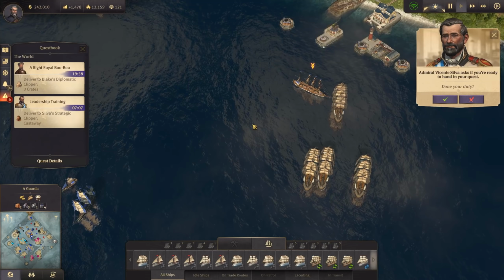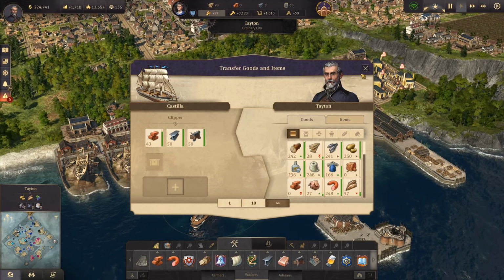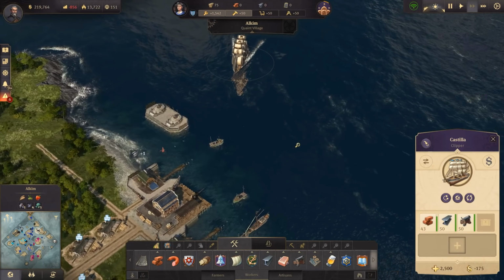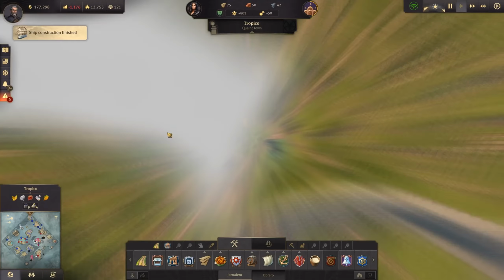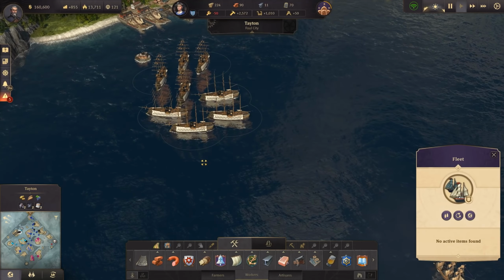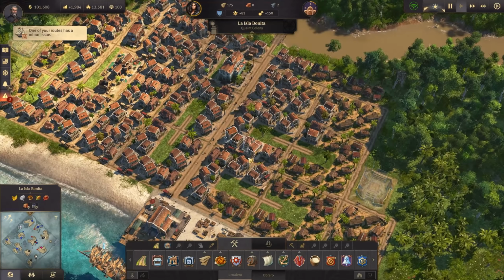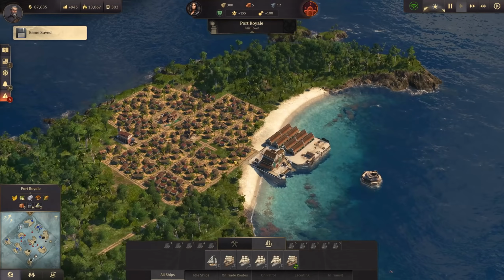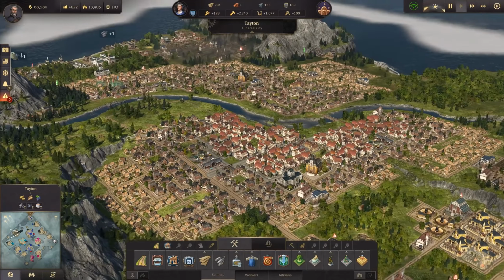ANNO 1800 PROTECTOR #10 Big Town || HARD RTS 2020 Simulation Survival English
Part of the Anno 1800 Challenge Series. We must protect Bente against two hard AI opponents - Alonso and The Admiral. This time we also built larger cities with more beautification.